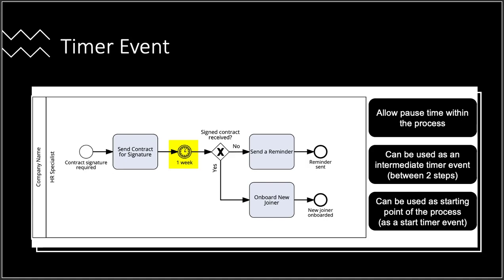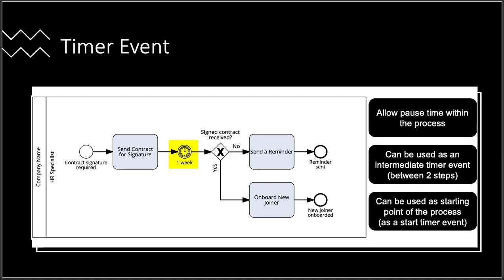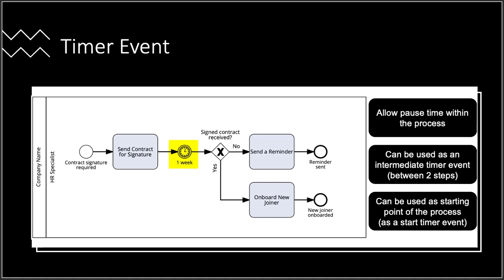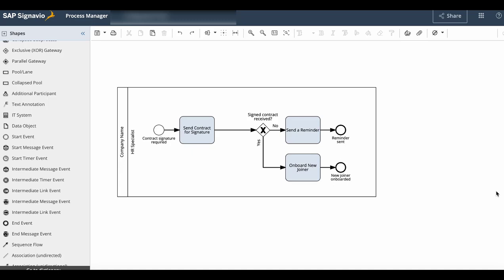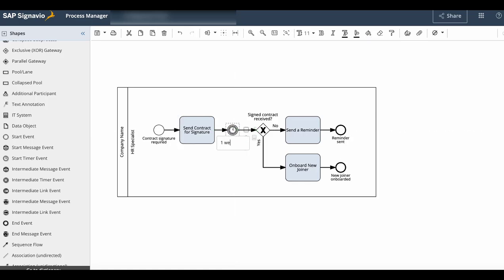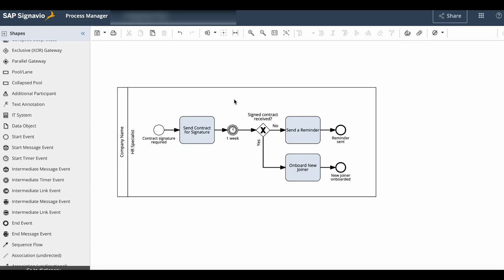Adding a Timer Event in SAP Signavio (BPMN 2.0)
If you want to model processes properly and avoid common BPMN mistakes, the full course is here:
👉 Full Signavio BPMN 2.0 course on Udemy

If you want to learn SAP Signavio end-to-end, the full Signavio Masterclass course is available here: